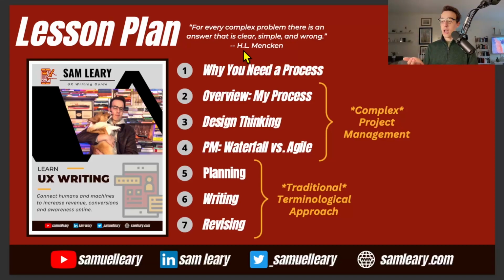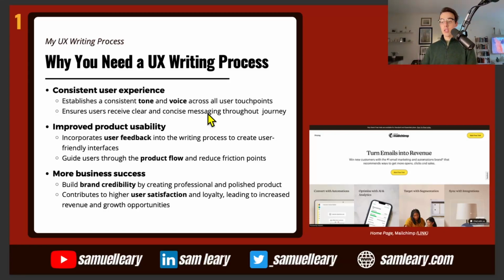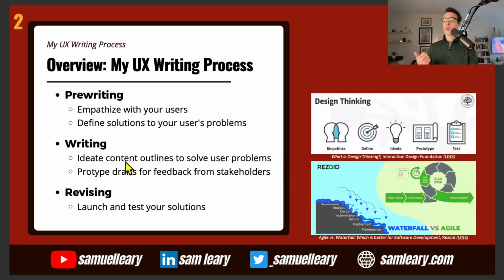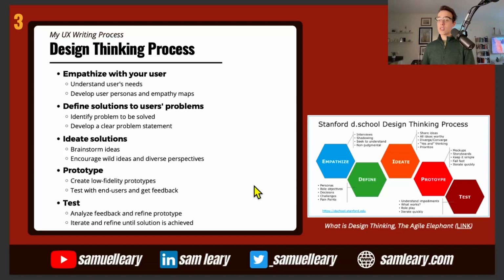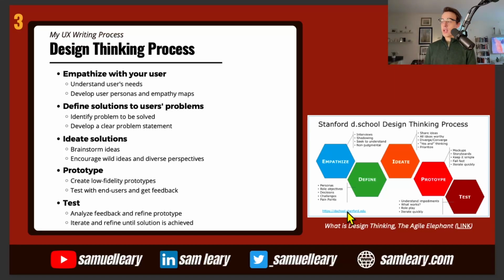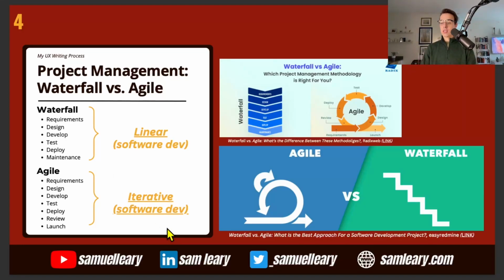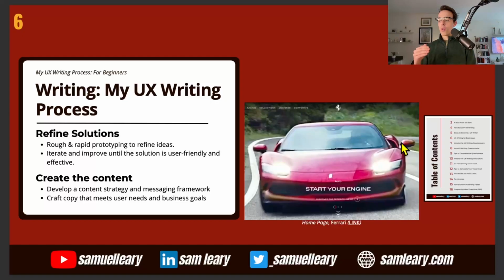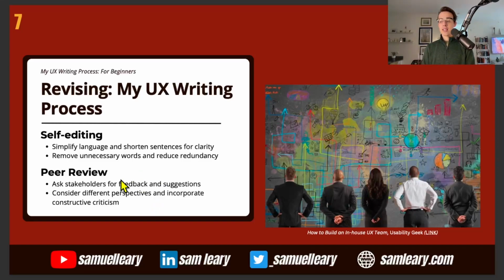The #1 UX Writing Process (For Beginners)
In today's video, you'll learn about my 3-step UX writing process so that you can increase your professional opportunities, make more money, and create better experiences for your users!

More specifically, you'll learn about:
1.) The Design Thinking Process
2.) Prewriting
3.) Writing
4.) Revising

CHAPTERS:
0:00 - 1:41 Intro Slide
1:41 - 3:48 Lesson Plan
3:48 - 4:06 Free UX Writing Guide
4:06 - 9:50 Why You Need a UX Writing Process
9:50 - 17:46 Overview: My UX Writing Process
17:46 - 28:18 Design Thinking Process
28:18 - 31:24 Project Management: Waterfall vs. Agile
31:24 - 35:31 Planning: UX Writing Process
35:31 - 39:22 Writing: My UX Writing Process
39:22 - 43:24 Revising: My UX Writing Process
43:24 - 44:19 Thanks for Watching